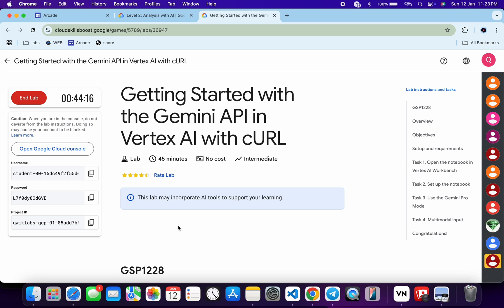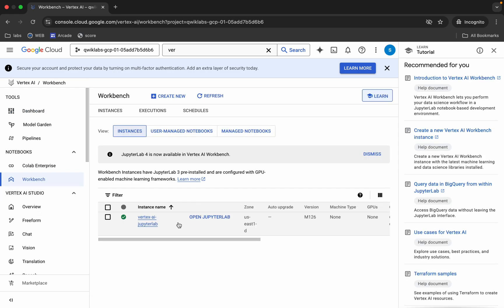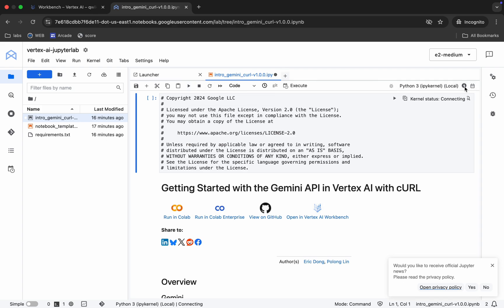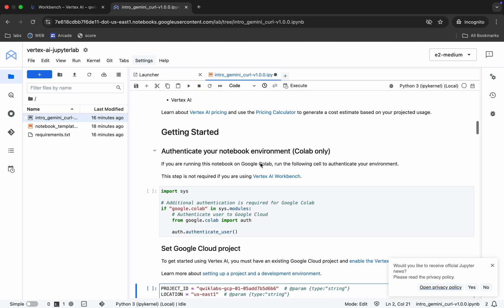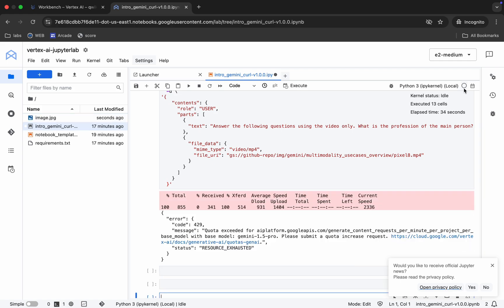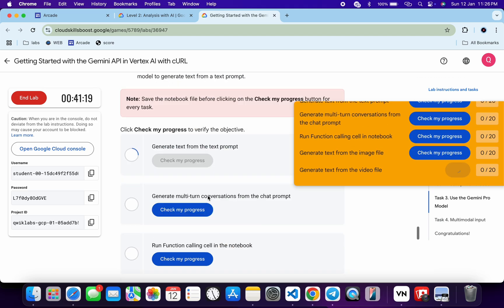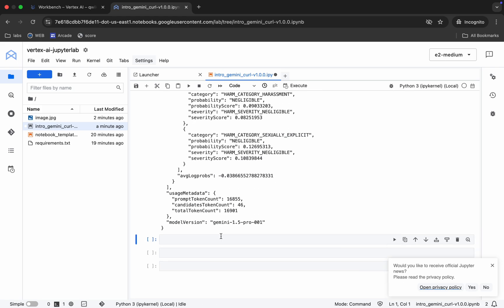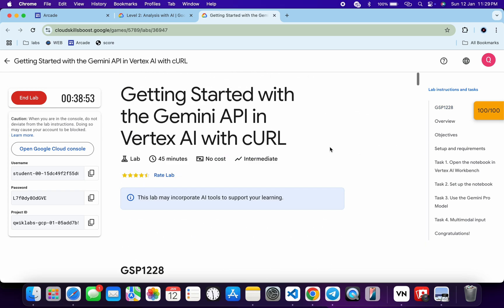[2025] Getting Started with the Vertex AI Gemini API with cURL